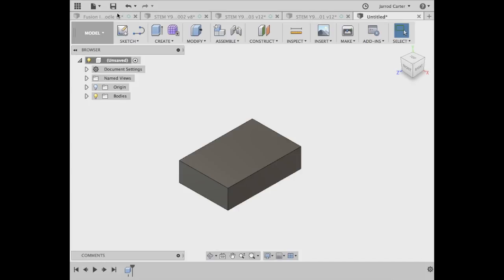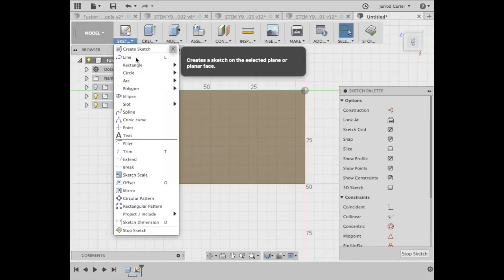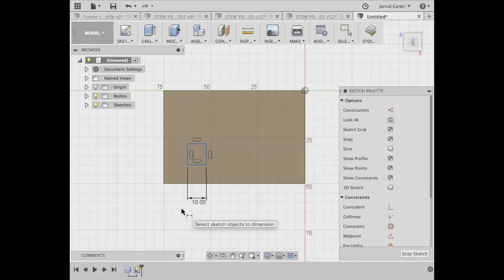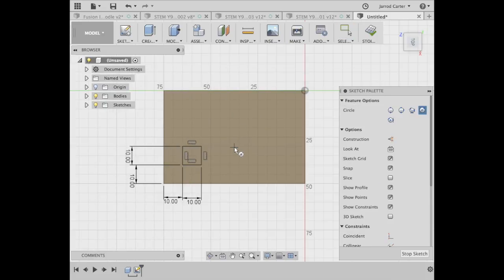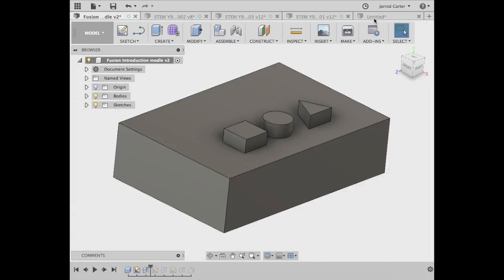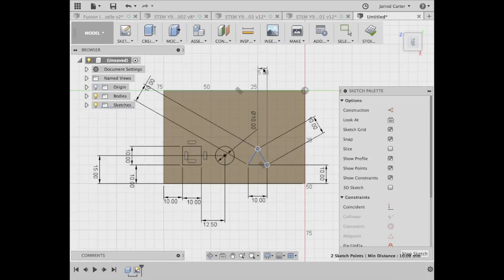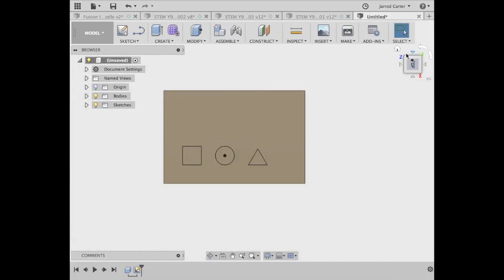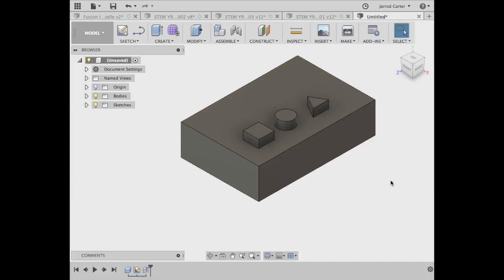Fusion 360 Flash Drive Part 2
Introductory video into Fusion 360 to build skills to create your own 3d Printed Flash Drive.